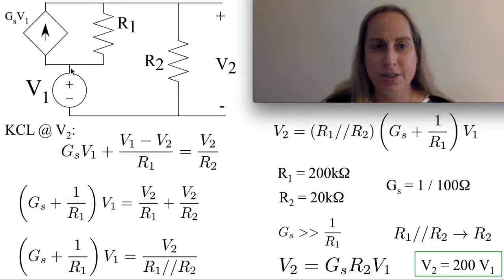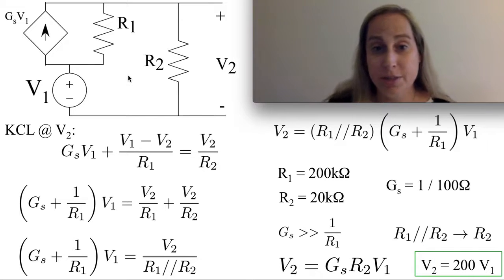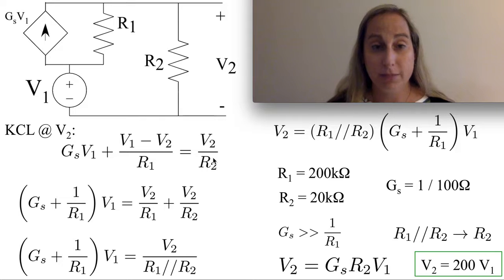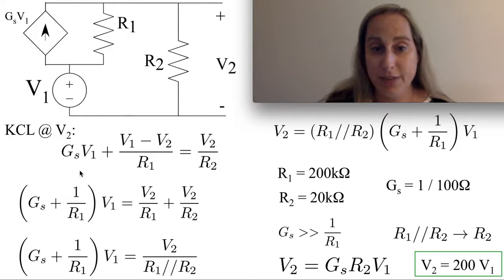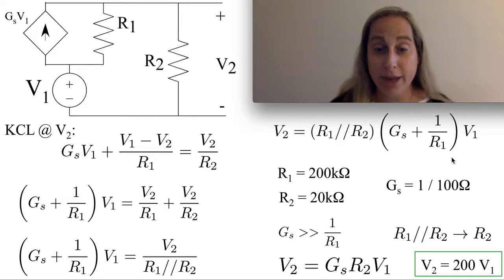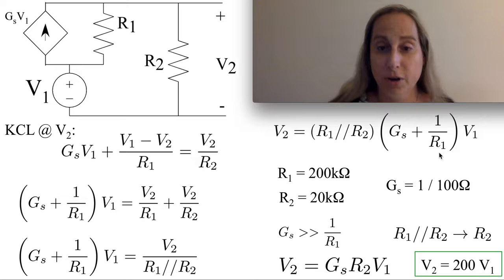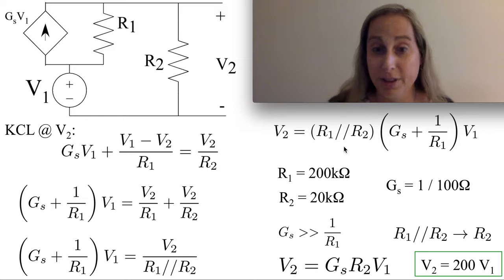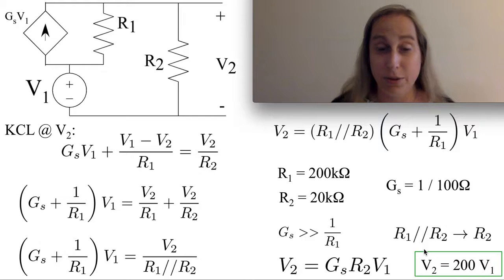A Dependent Voltage-Controlled Current Source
This video describes a representative resistive circuit that involves a voltage-controlled current source.